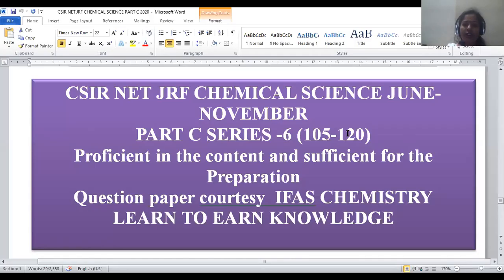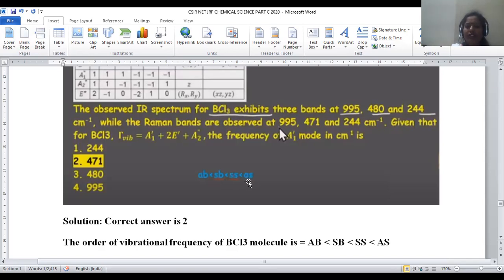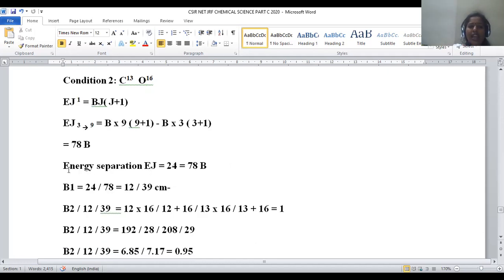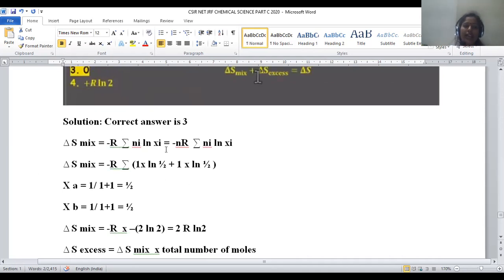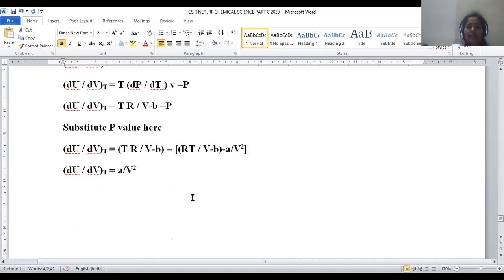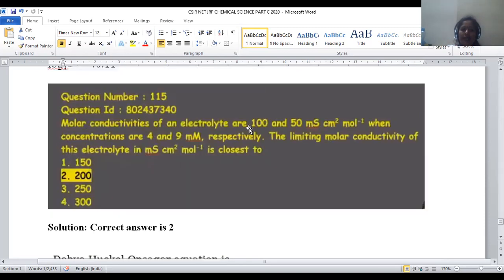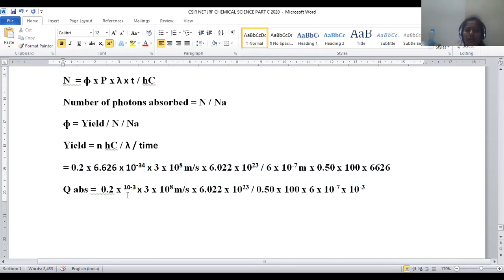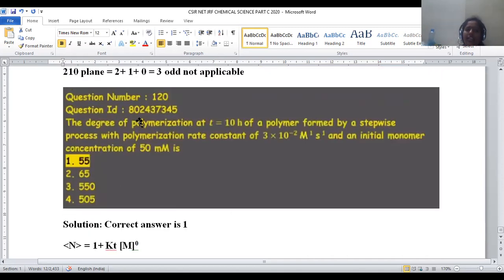CSIR NET JRF CHEMICAL SCIENCE JUNE NOVEMBER 2020 PART C SERIES 5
Here is the post on CSIR NET JRF CHEMICAL SCIENCE 2020 JUNE NOVEMBER 2020 PART C SERIES 5